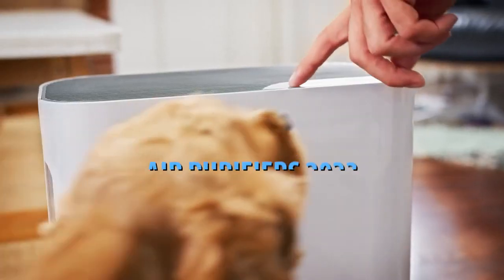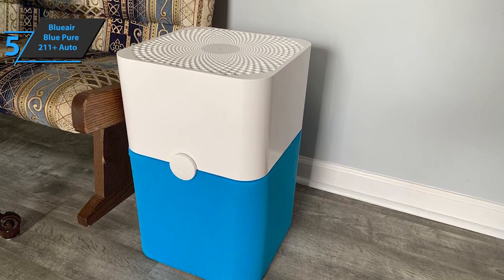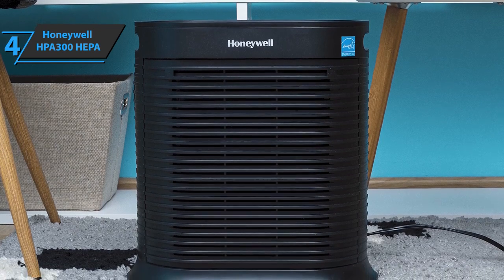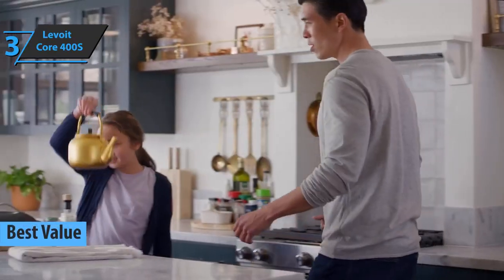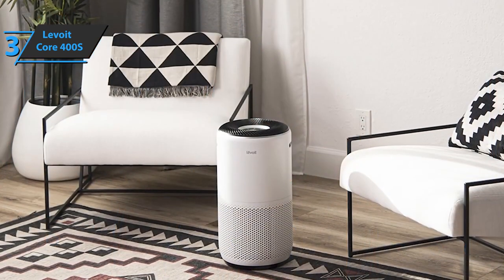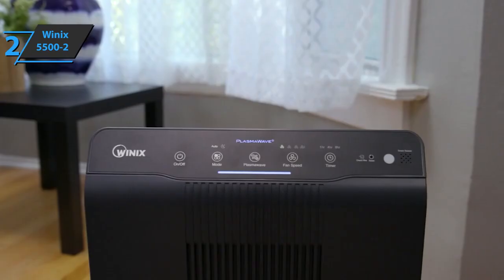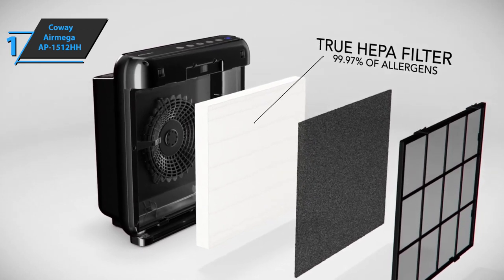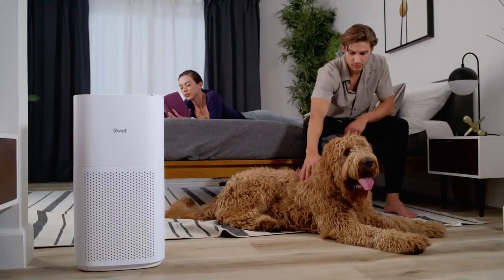Top BEST Air Purifiers of 2023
➜ Links to the best Air Purifiers 2023 we listed in this video:

►US Links◄
➜ 5. Blueair Blue Pure 211+ Auto
➜ 4. Honeywell HPA300 HEPA Air Purifier
➜ 3. Levoit Core 400S
➜ 2. Winix 5500-2
➜ 1. Coway Airmega AP-1512HH

We have just laid out the top 5 best air purifiers 2023. In 5th place is the Blueair Blue Pure 211+ Auto, our pick for the best large room air purifier. In 4th place is the Honeywell HPA300 HEPA Air Purifier, our pick for the best allergies air purifier. In 3rd place is the Levoit Core 400S, our pick for the best value air purifier. In 2nd place is the Winix 5500-2, our pick for the best runner-up air purifier. In 1st place is the Coway Airmega AP-1512HH, our pick for the best overall air purifier.